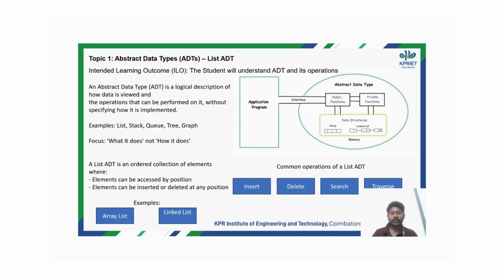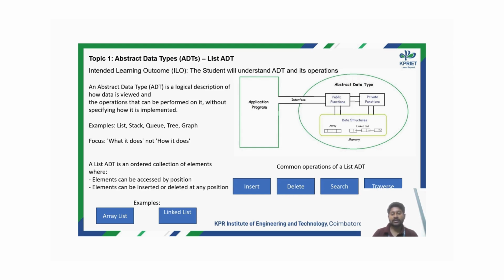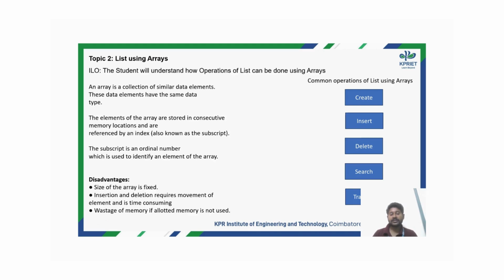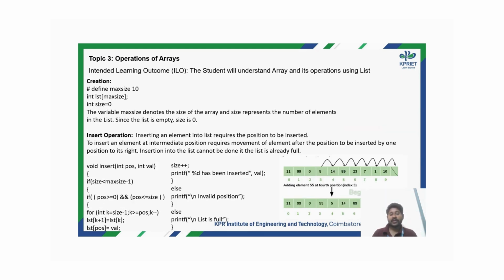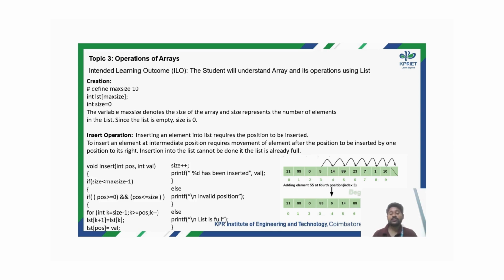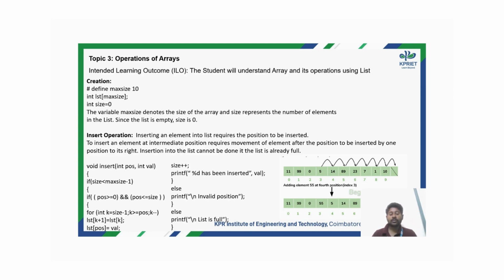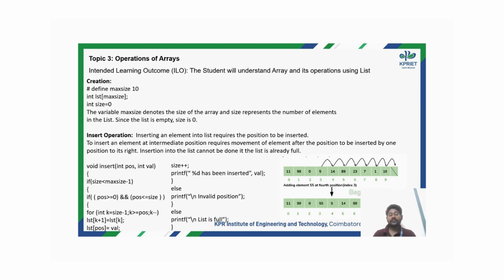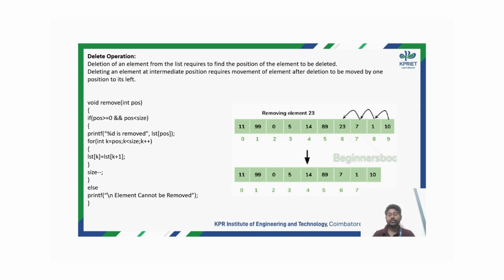List ADT and Array Operations - Final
In this video, List ADT and Array Operations such as Create, Insert, Delete and Search operations are discussed.